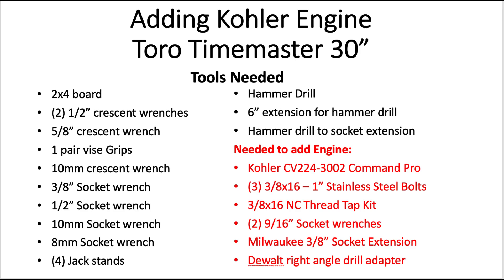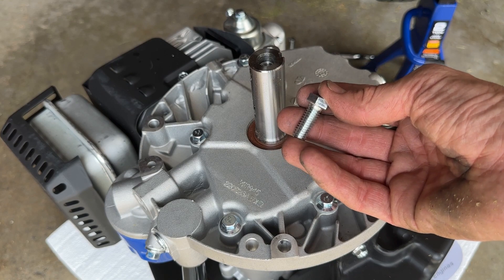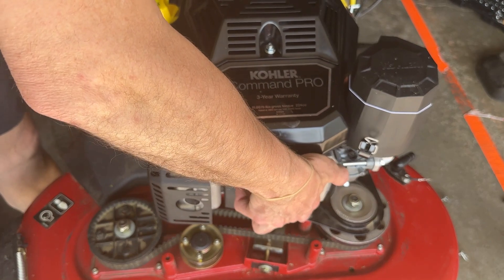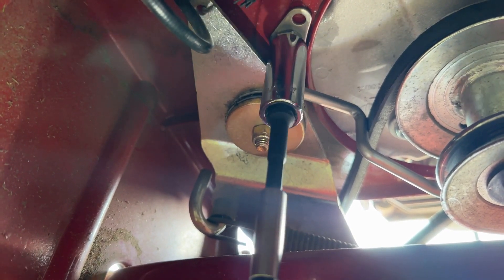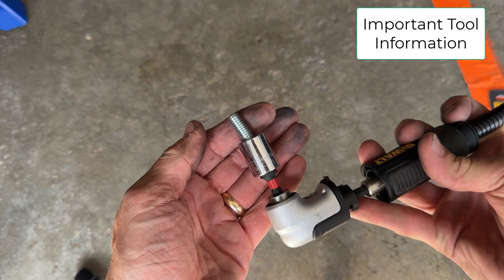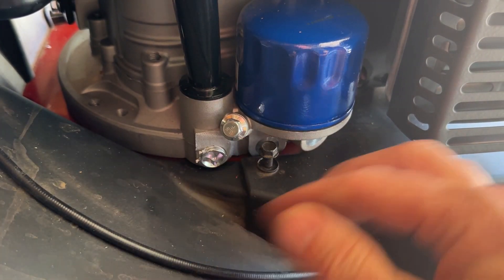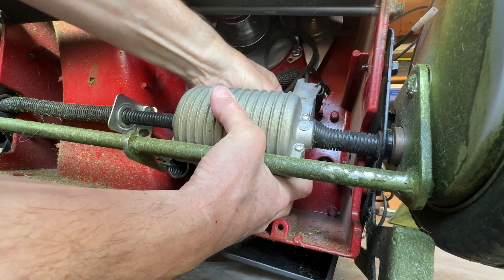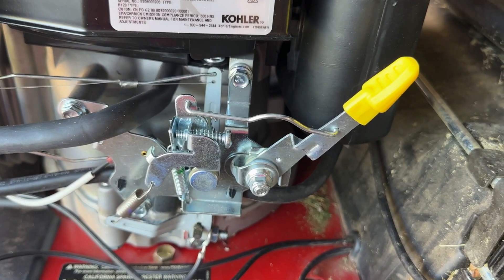Timemaster 30" remove engine, replace with Kohler Engine (part 2)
Step by Step instructions on how to add a Kohler Engine to Timemaster 30" mower. tips and tricks included.  Tools needed are:
2x4 board
(2)  1\2” crescent wrenches
5\8” crescent wrench
1 pair vise Grips
10mm crescent wrench
3\8” Socket wrench
1\2” Socket wrench
10mm Socket wrench
8mm Socket wrench
(4) Jack stands
 Hammer Drill
6” extension for hammer drill
Hammer drill to socket extension

Needed to add Engine:
Kohler CV224 3002 Command Pro
(3) 3\8x16 – 1” Stainless Steel Bolts
3\8x16 NC Thread Tap Kit
(2) 9\16” Socket wrenches
Milwaukee 3\8” Socket Extension
Dewalt right angle drill adapter